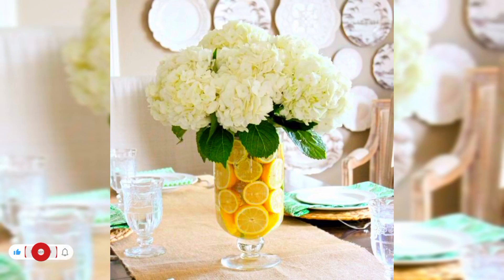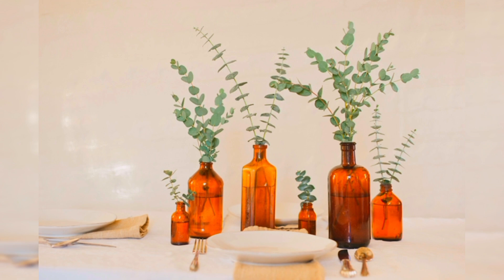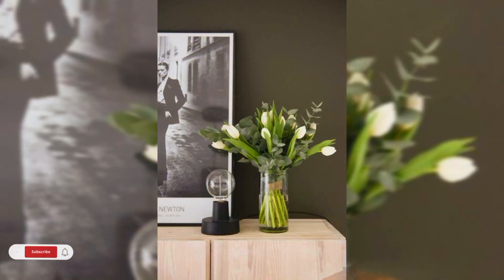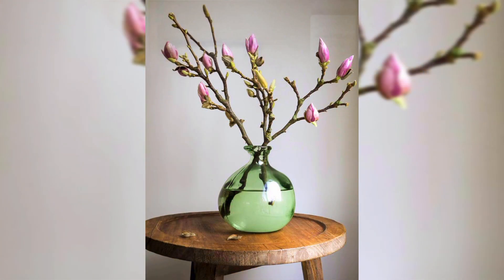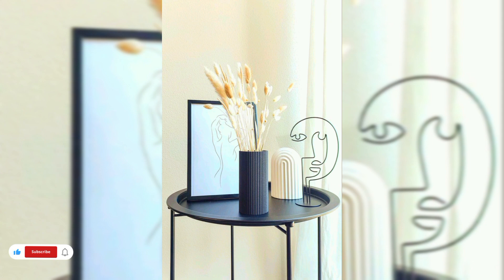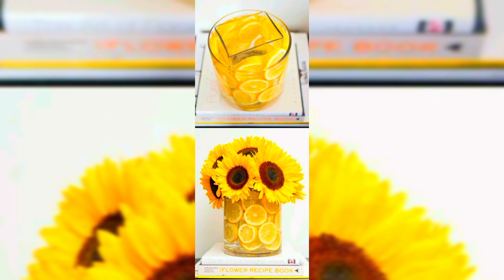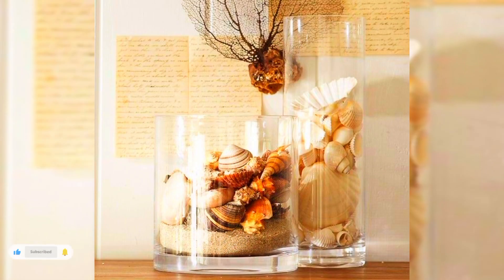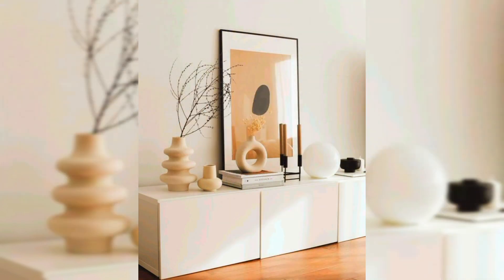Vases & DIY Vase decor ideas | Home decor idea | Home decorations &Home interior design ideas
diy decor
diy
home decor
room decor
room decor diy
decor
diy wall decor,
diy projects
easy diy
home decor hacks
decor haul
home decor diy for wall
home decor diy instagram
boho decor haul
home decor 2021
boho decor ideas
10 diy decor
home decor diy 5 minute crafts
dollar tree diy
diy activities
diy desk decor
boho decor on a budget
room decor aesthetic
diy decor hacks